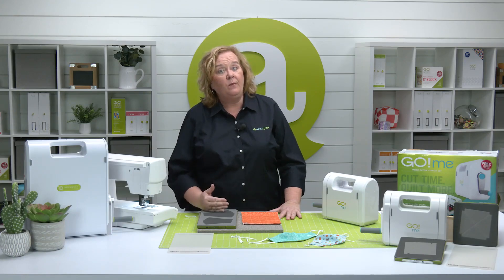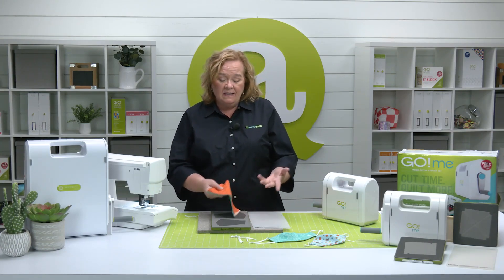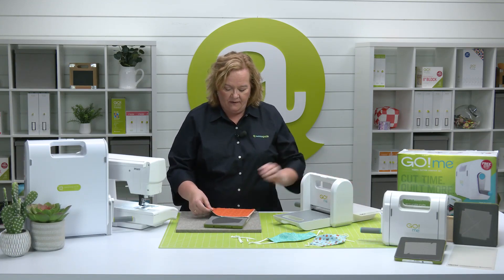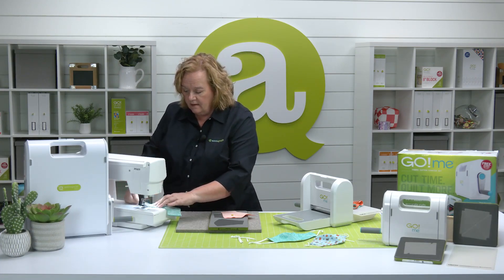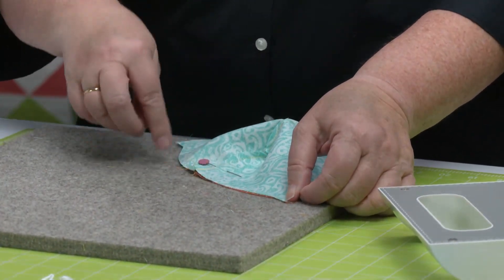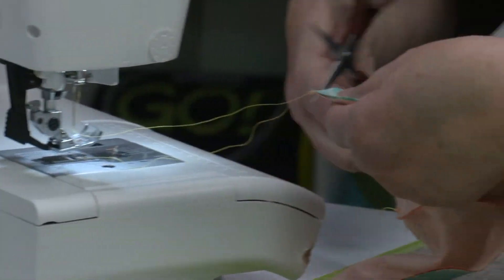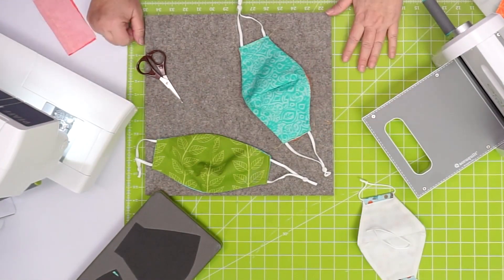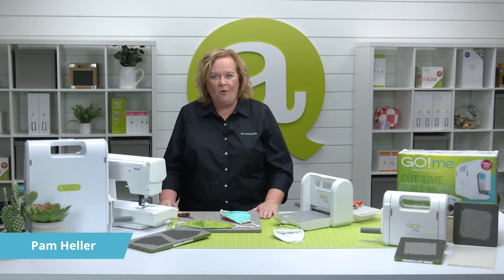AccuQuilt's New Fitted Face Mask for Children and Small Adults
The GO! Fitted Face Masks-Small Adult & Child Die features two shapes to create highly requested fitted face masks for a small adult/woman and a 5-6 yr.-old child. The mask is simple to sew following our free directions.

*Please note that the CDC does not consider homemade masks personal protective equipment (PPE) and will only be used by professionals as mask covers or when no other alternative is available.